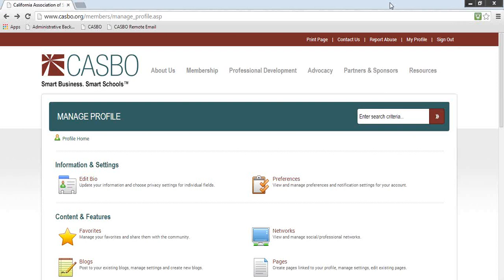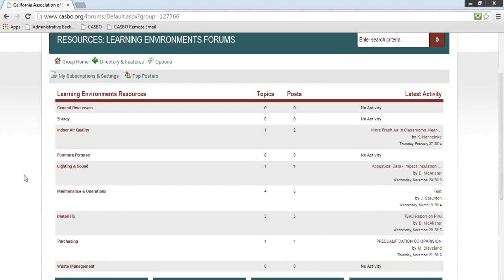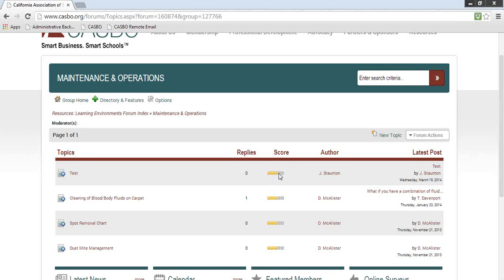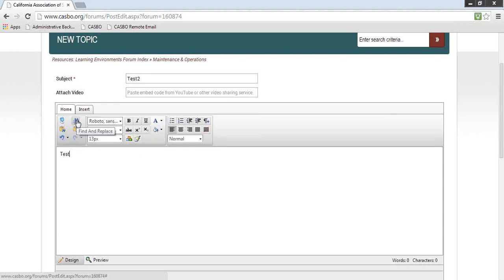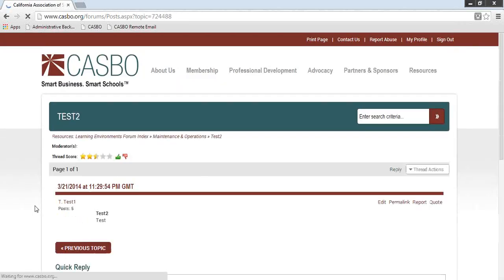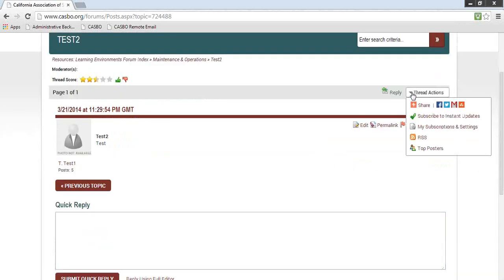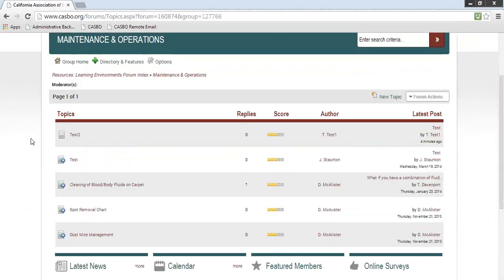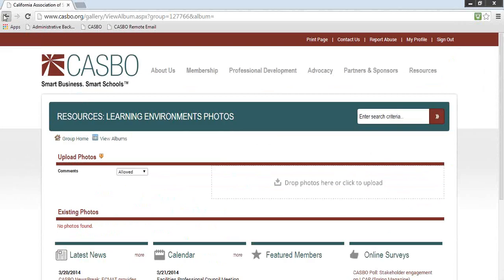Forums v2 0